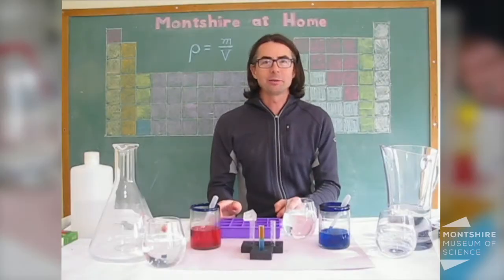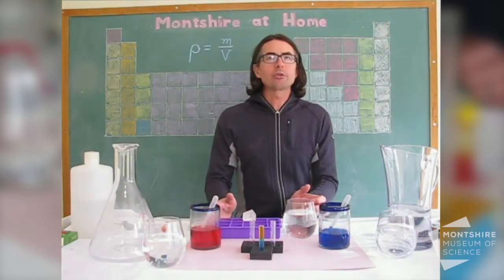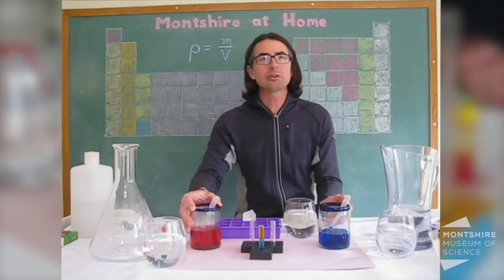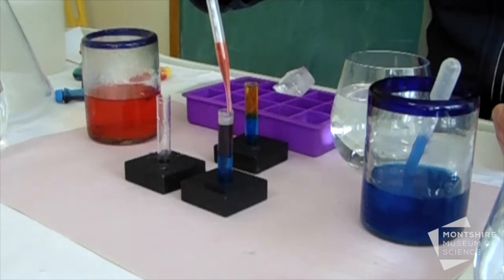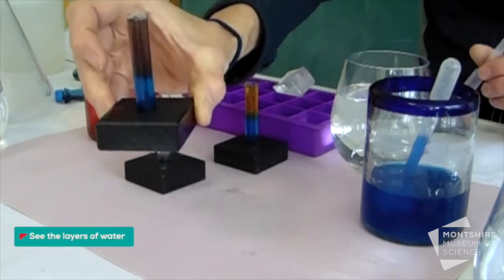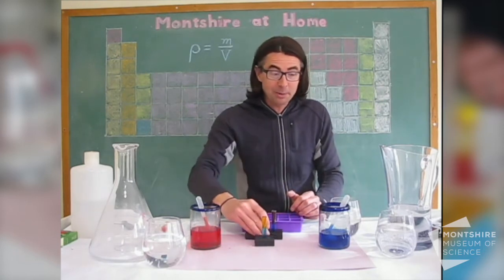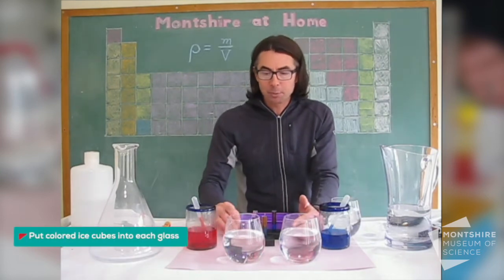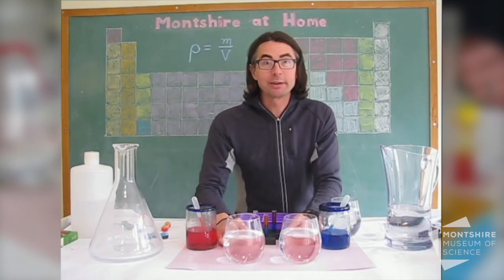A Colorful Experiment with Salt, Water, and Food Coloring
Join us for a fun, easy, and colorful experiment. All you need is salt, water, and some food coloring!

IceCubes.pdf